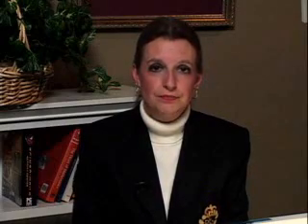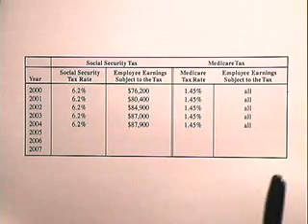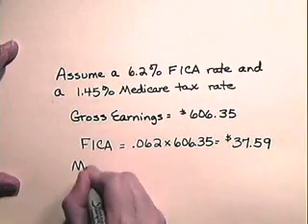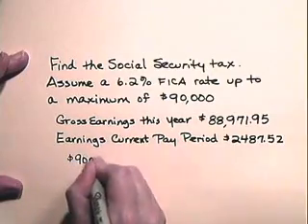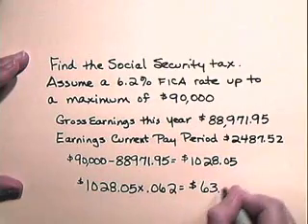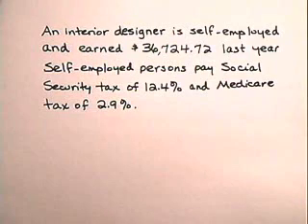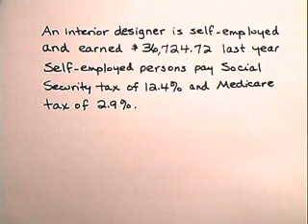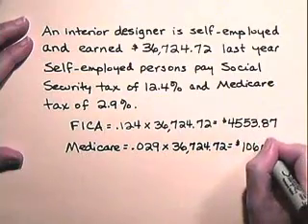Social Security, Medicare and Other Taxes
- calculating gross earnings, overtime earnings, overtime premium, double time, shift differentials, split